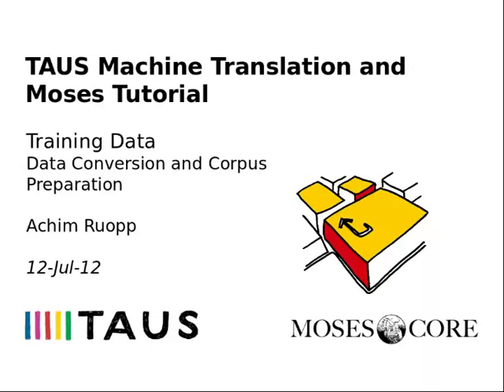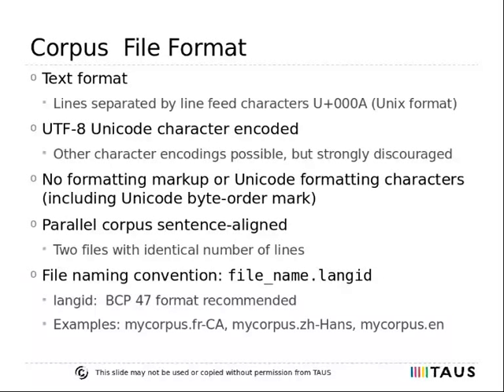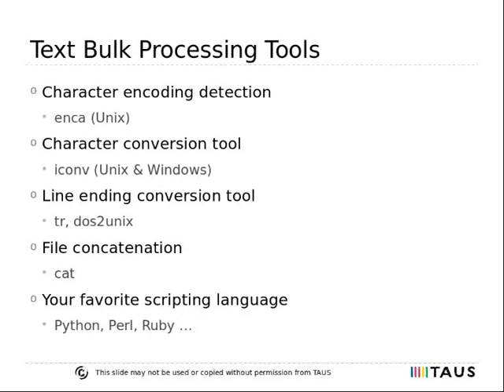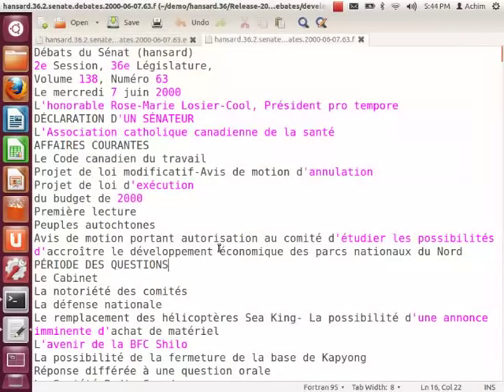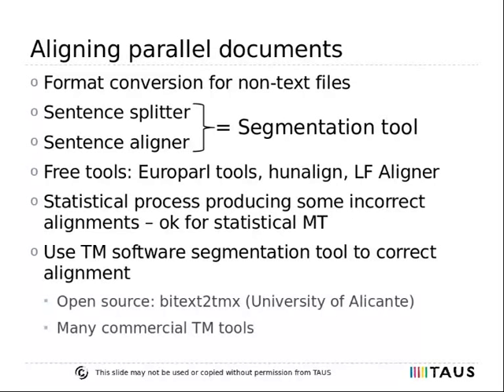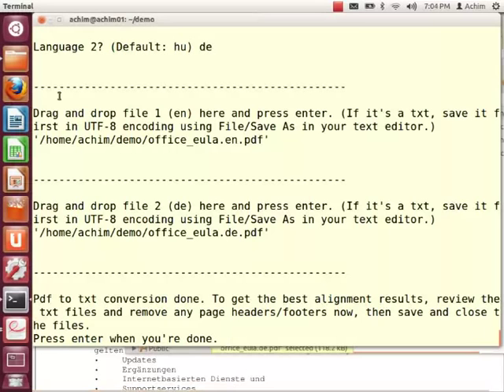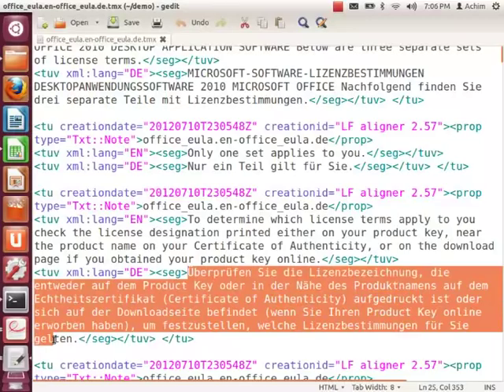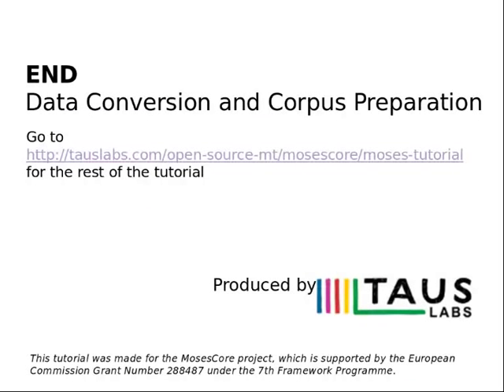Training Data - Data Conversion and Corpus Preparation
This presentation and screencast describes the required training data format for the Moses SMT system and shows how to convert data into this format. It also shows how to align text from translated documents and how to convert TMX files to source more data for SMT training.